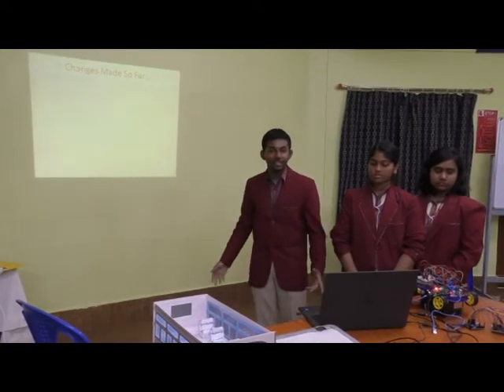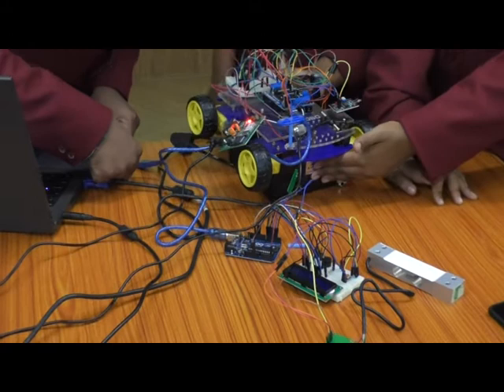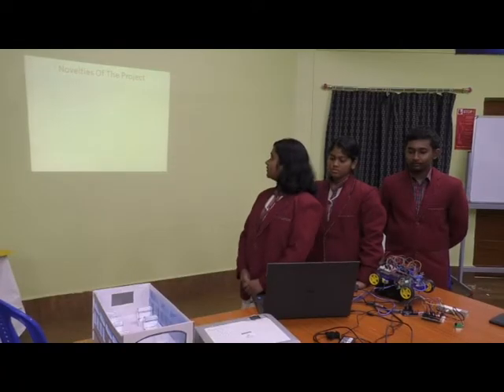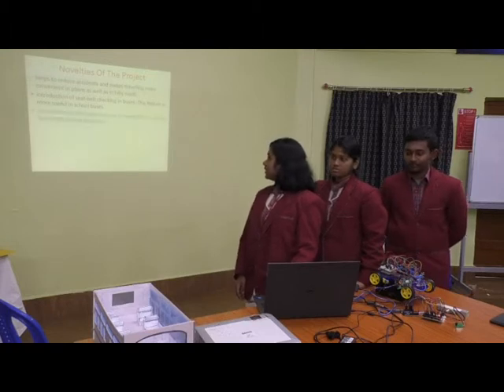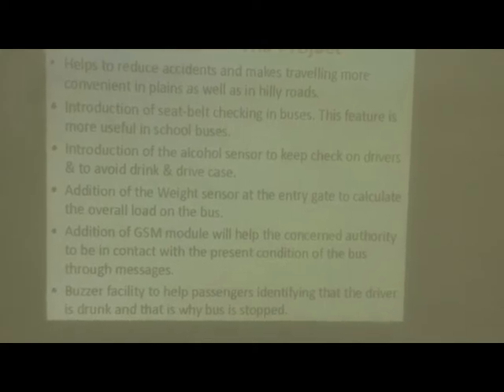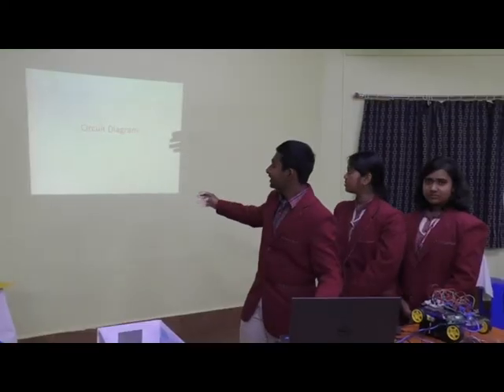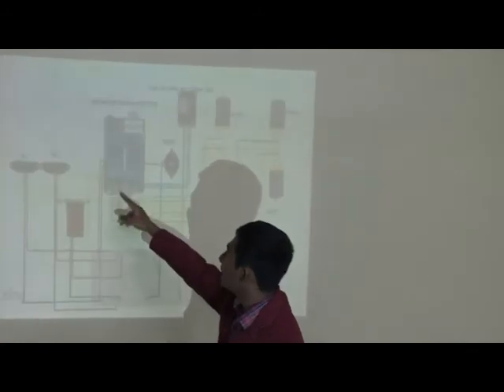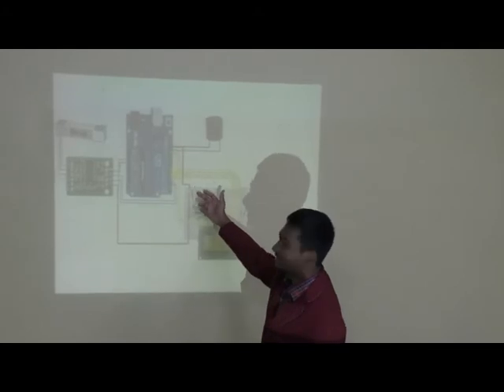SMART MOBILITY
Students of DAV Model School, IIT Kharagpur developed a smart bus for Atal Tinkering Marathon.